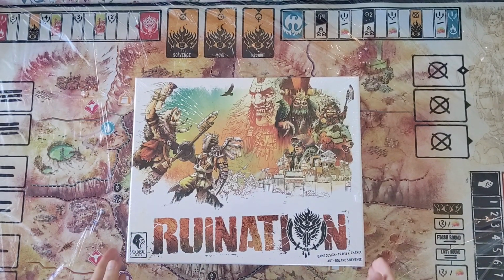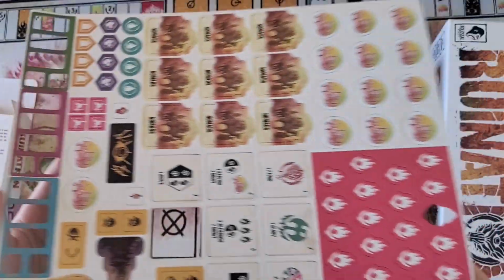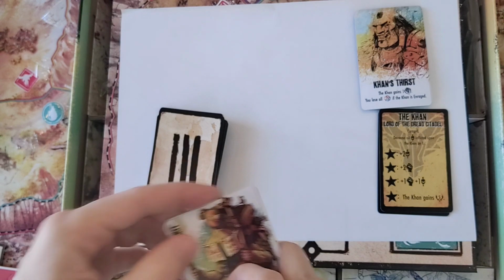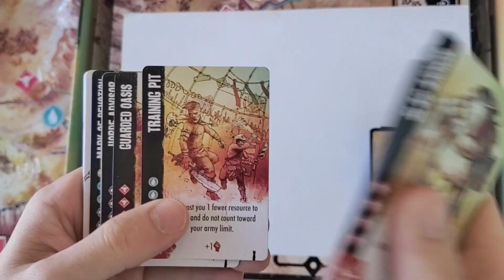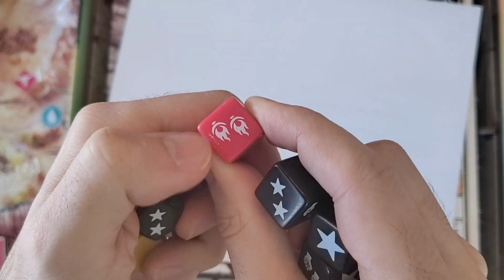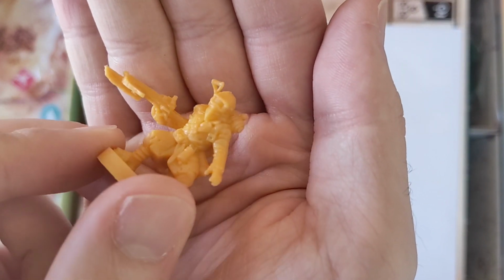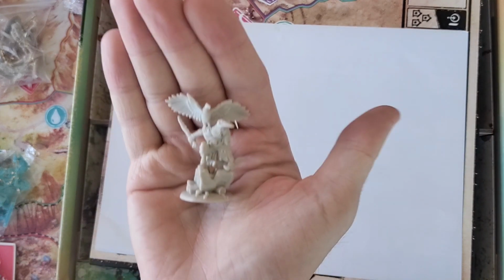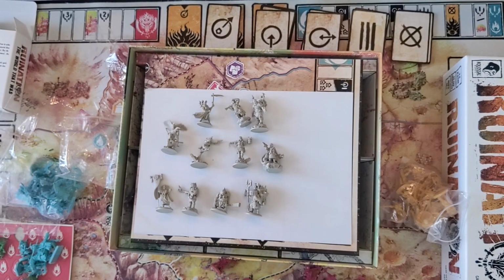Ruination Board Game Unboxing